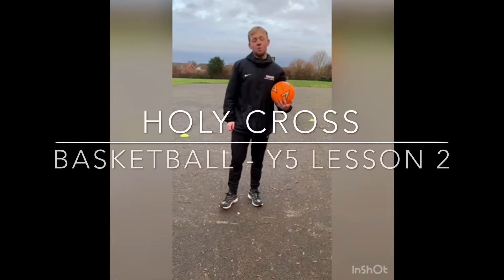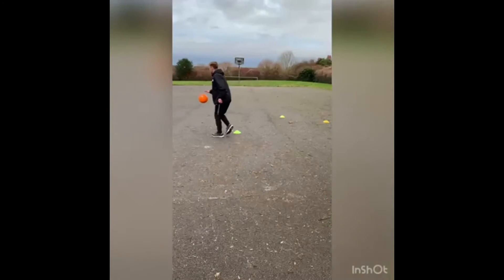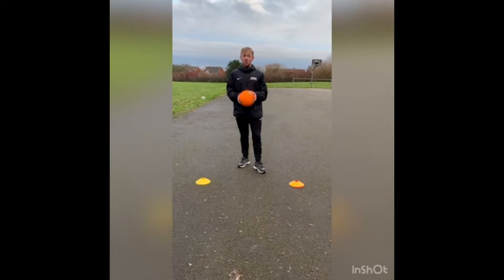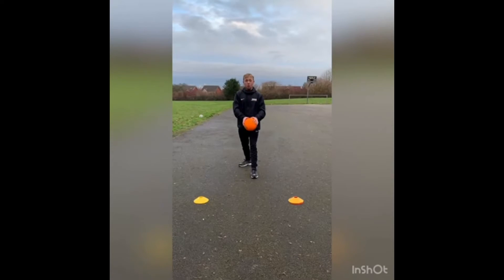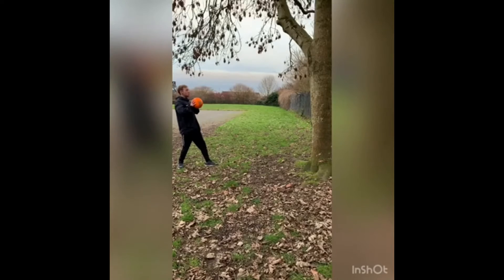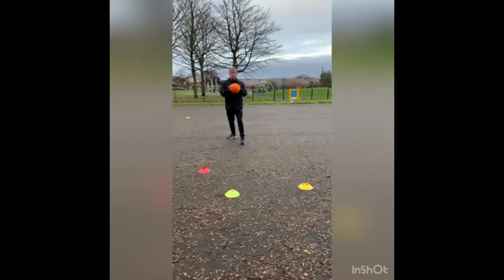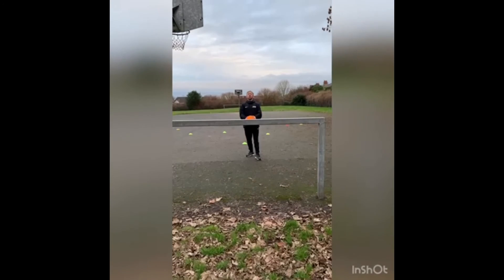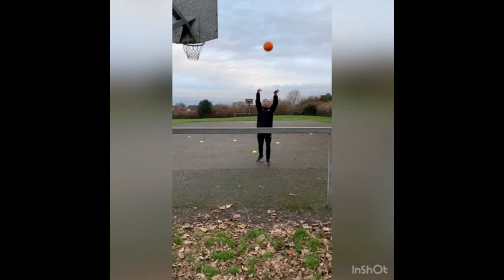Year 5 Basketball Lesson 2